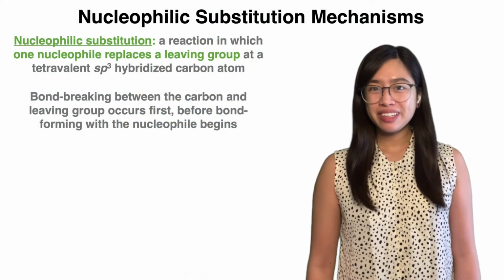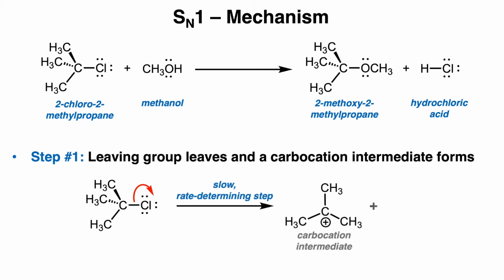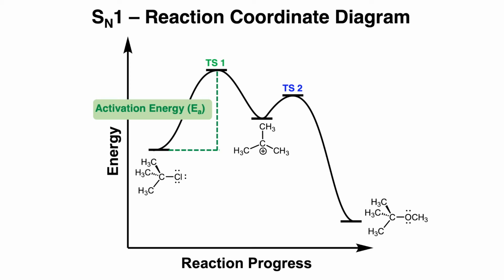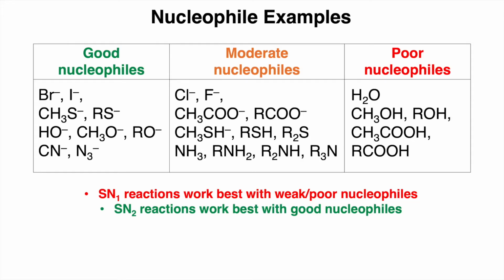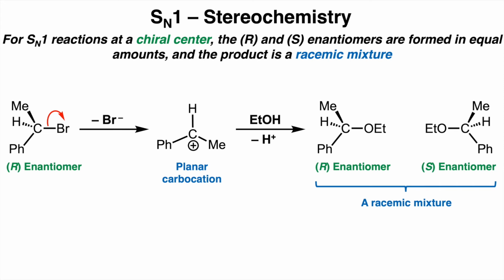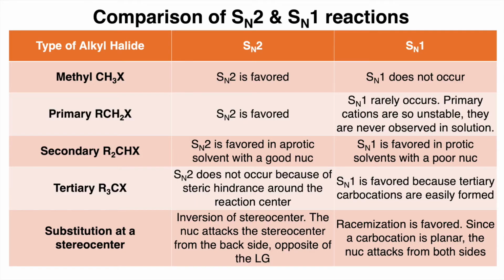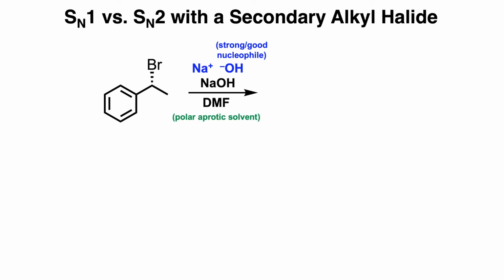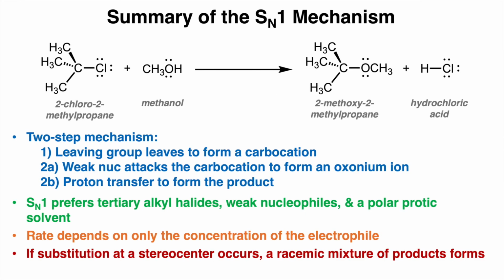SN1 Mechanism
Let's talk about the SN1 Mechanism. We'll delve into reaction kinetics, arrow-pushing, transition states, and racemic mixtures.